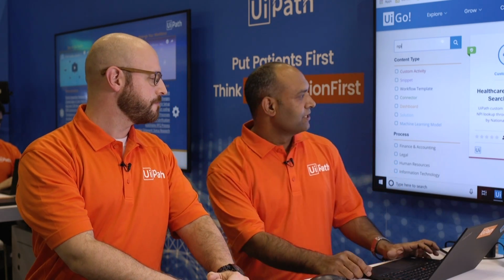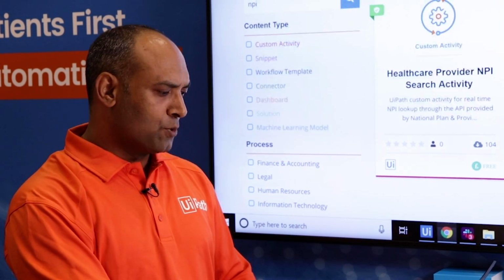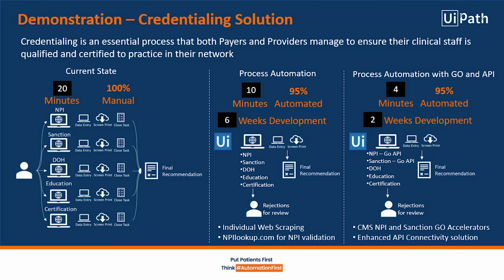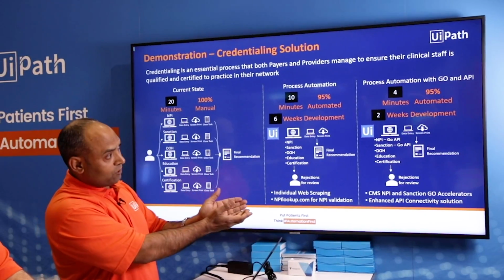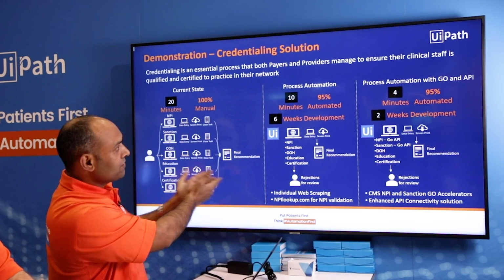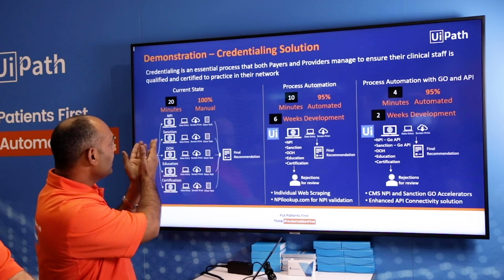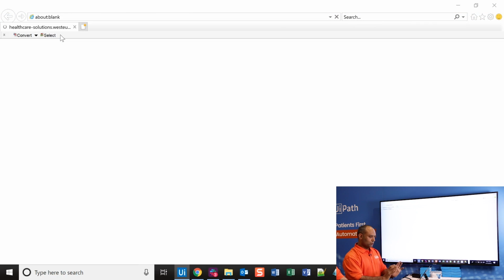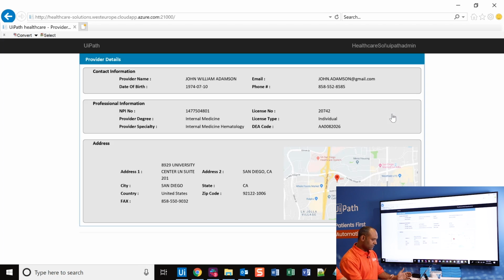UiPath at HIMSS19: Credentialize a Provider 90% Faster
There’s been a ton of great information flying around here at HIMSS2019. In this demonstration, Jason Warrelmann asks UiPath’s Javed Ali to give a walk through one of the bots that he built for the healthcare industry and specifically for NPI activities. To find out to take your credential solution process from 20 minutes to four, check out the Go marketplace at go.uipath.com